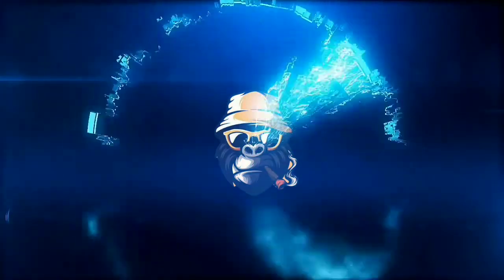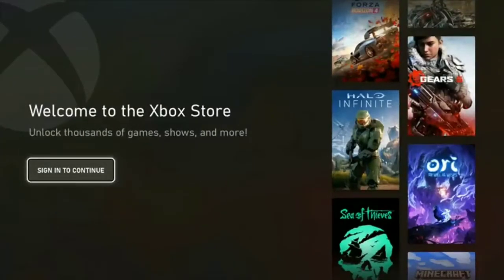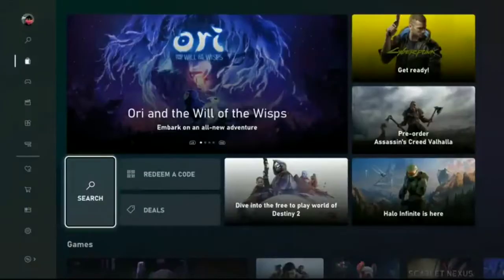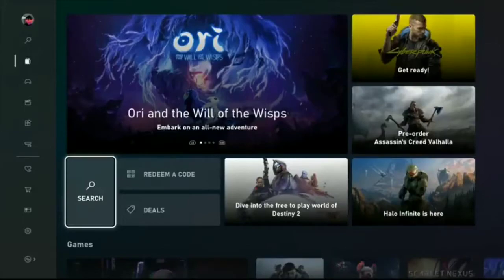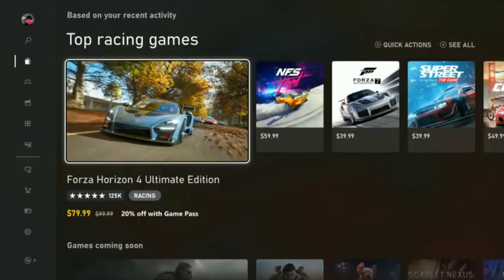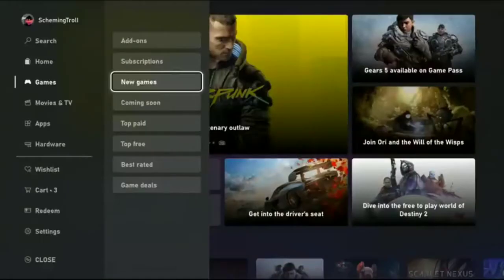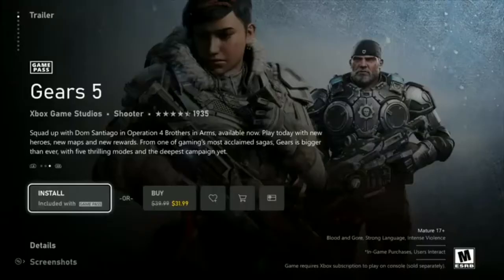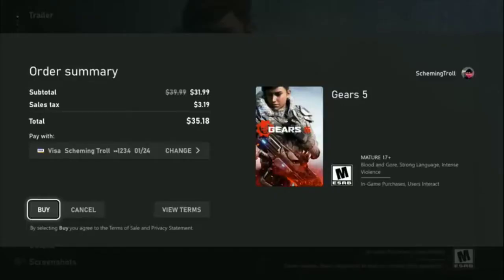xbox new store | 2020 update | All you need to know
The project mercury is this. The whole system UI is gonna change with this new update.